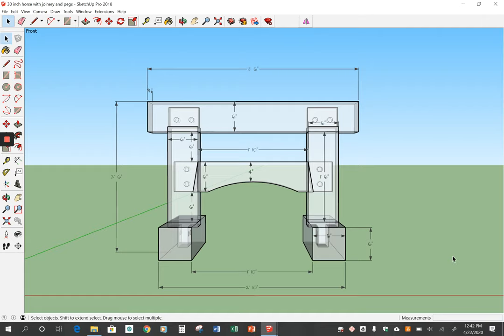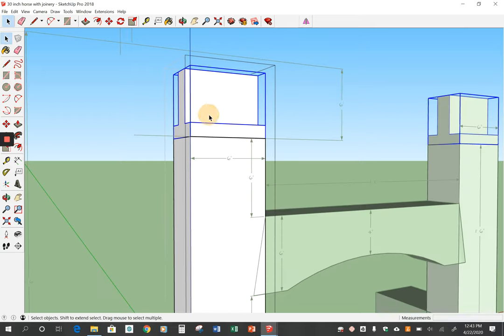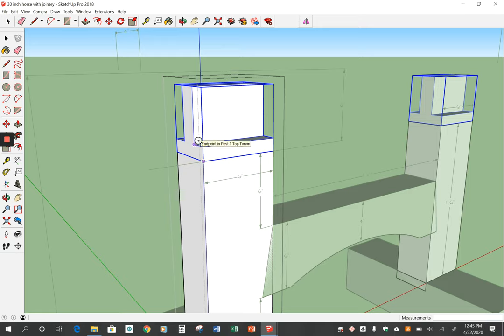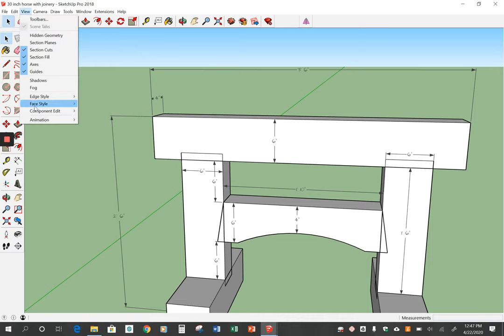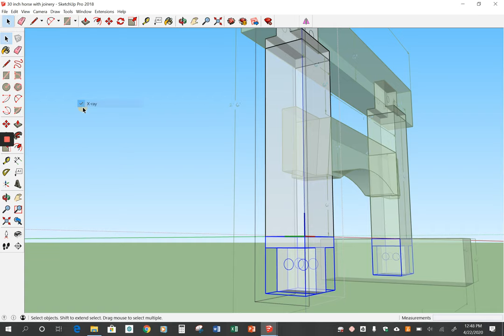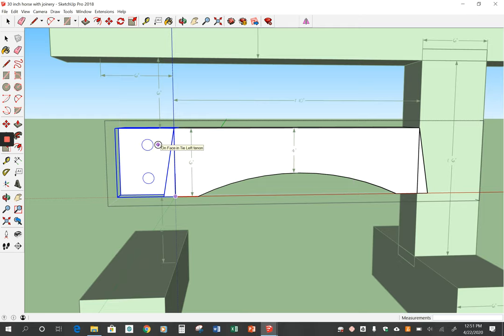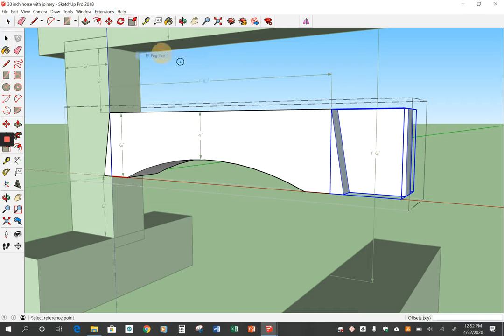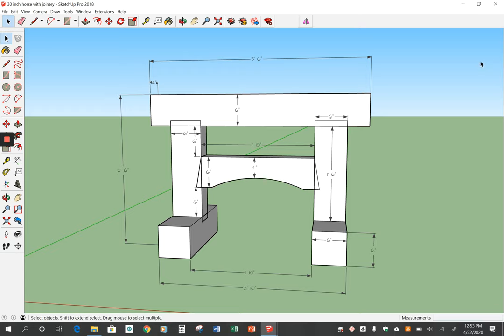Timber Frame Design Using SketchUp Part 4: Adding Pegs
In this video you will learn how to insert pegs in your model.

You will continue to increase your skill level by using the following tools: Hide/Unhide and TF Peg Tool.